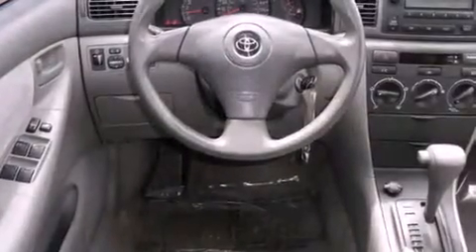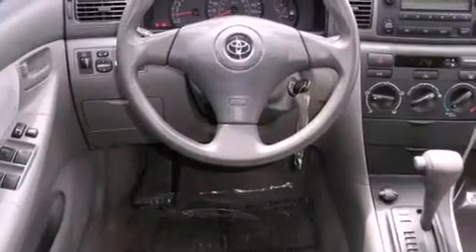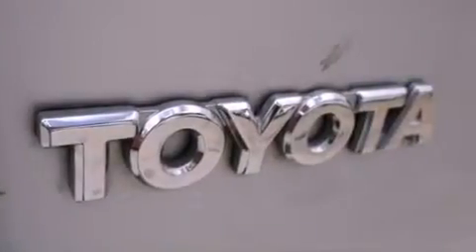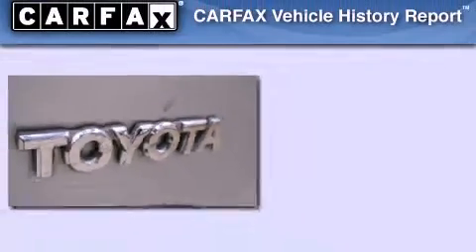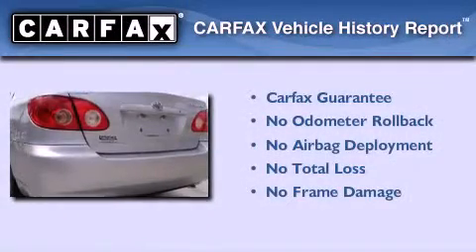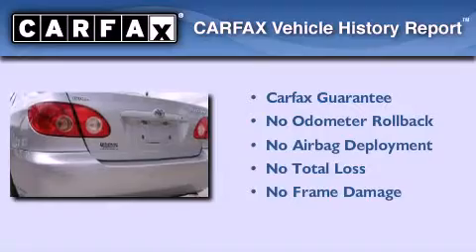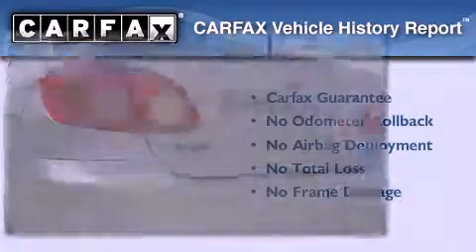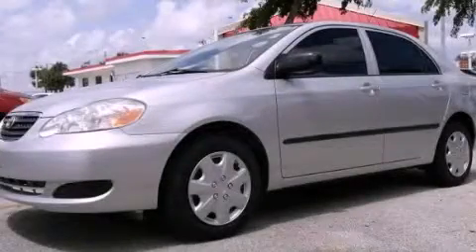Used 2007 Toyota Corolla Miami FL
Year : 2007
 Make : Toyota
 Model : Corolla
 Engine : dohc 16v i-4
 Trans . : automatic
 Exterior : silver
 Miles : 91,844
 Interior : silver

 Lehman Mazda